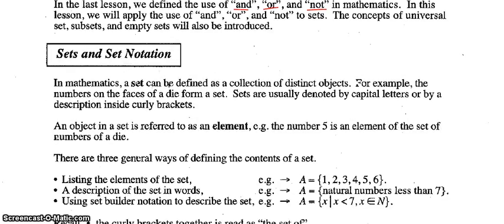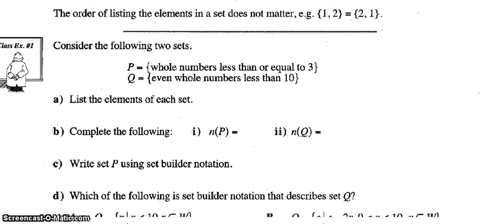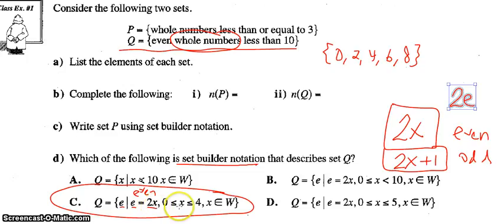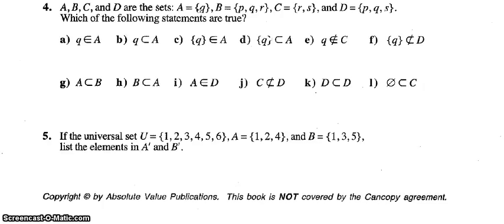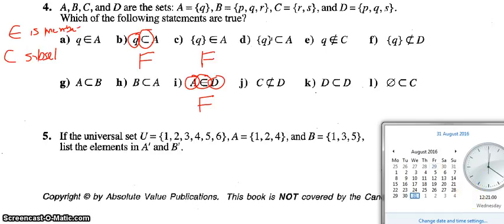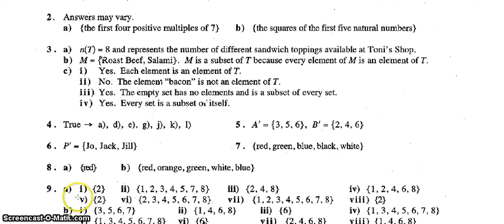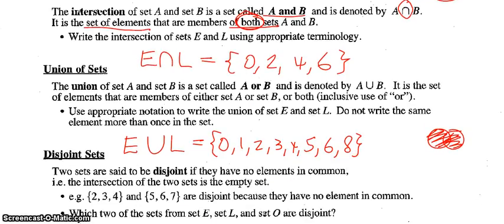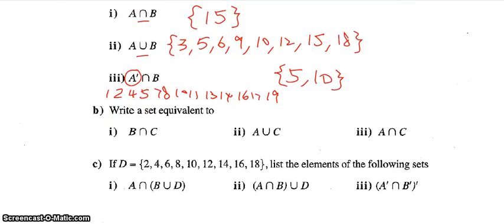Unit 1 Lesson 2 Set Theory